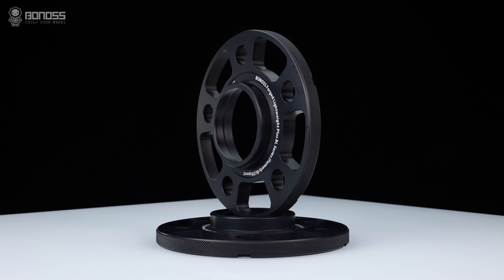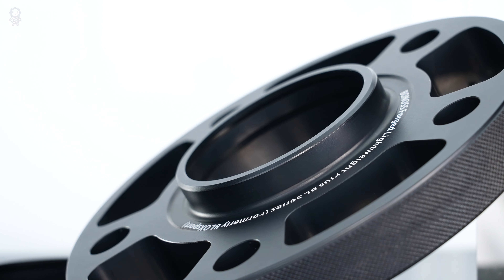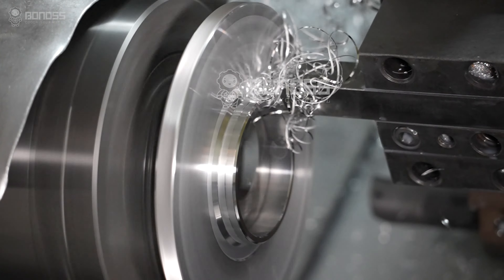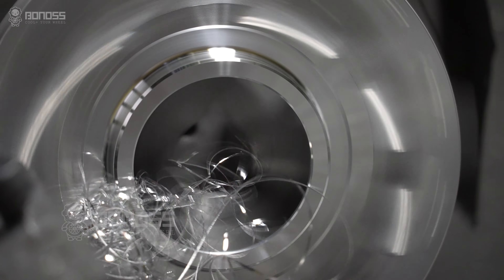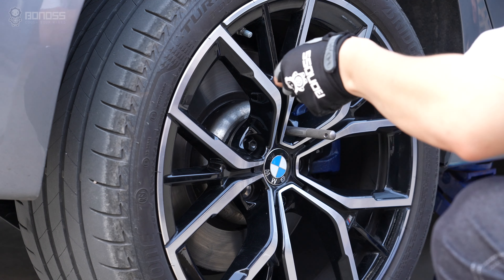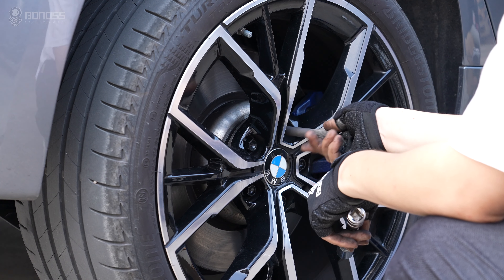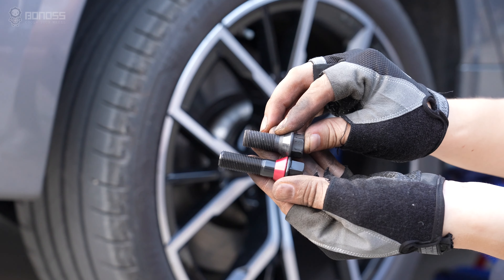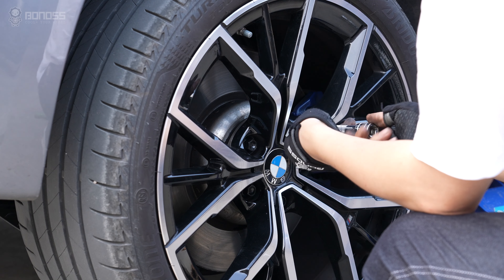2022 BMW M5 F90 Wheel Spacers with Hub Centric | BONOSS BMW M5 Accessories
Why do I need BMW M5 F90 hub-centric wheel spacers? What’s the difference between BONOSS multi-stage hub-centric wheel spacers and others hub centric?
2022 BMW M5 F90 hub-centric wheel spacers offer a better system of support and stability. They are designed to make a snug connection between the wheel and vehicle hub, reducing the high-speed vibration and ensuring safer driving. Compared with an ordinary hub centric. BONOSS uses the multi-stage hub-centric design, which means that multi-stage hub-centric can make the spacers more closely fitted to the wheel hub, greatly reducing the vibration of high-speed caused by the inaccurate hub centric. Besides, they can also be used to change the center diameter of your car, making it possible to install wheels with different center diameters to your vehicle properly, transforming lug-centric wheels into hub-centric wheels.

2022 BMW M5 F90 Wheel Spacers with Hub Centric | BONOSS BMW M5 Accessories

📄Information:
Vehicle: 2022 BMW M5/M5 Competiton F90
Product: BONOSS Forged Lightweight Plus Wheel Spacers(formerly bloxsport)
Material: Aluminum Alloy 6061-T6/7075-T6
Installation: 12mm Wheel Spacers
All Thickness: 3mm-20mm
Customized: 3mm-160mm
PCD: 5x112
CB: 66.5
Thread Size: M14x1.25
Work on: BMW G20/G21/G30/G31/G32/G Chassis/i3/i8...